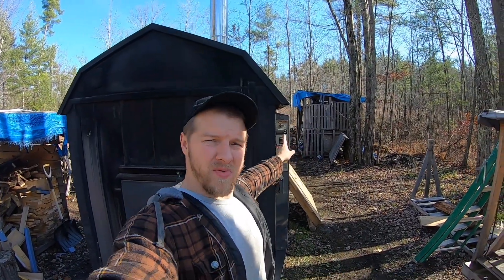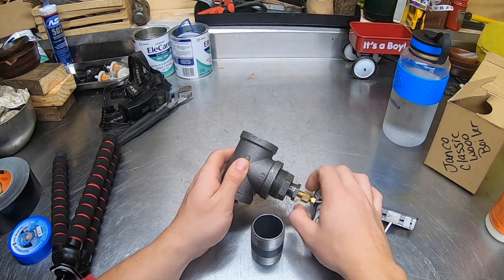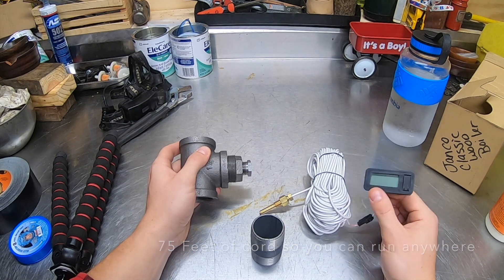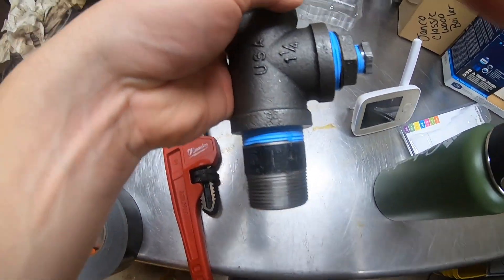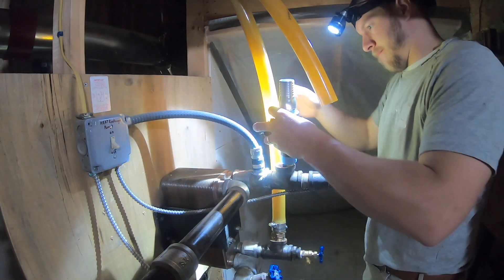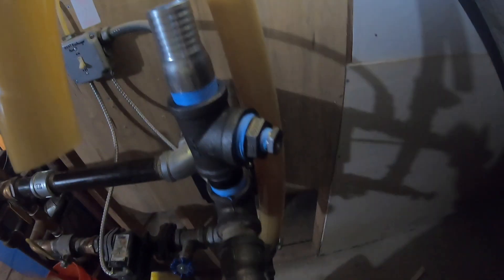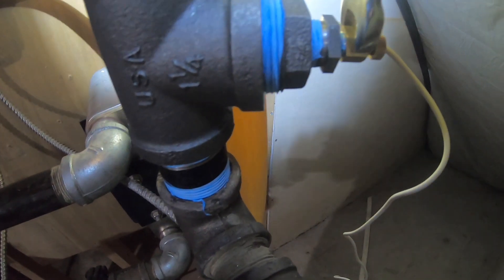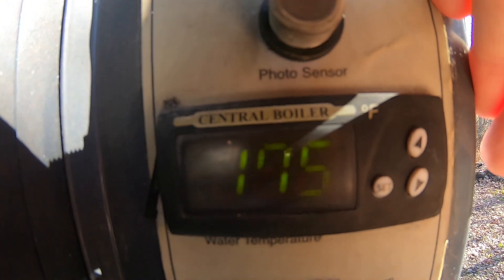The Best Modification For An Outdoor Wood Boiler! Indoor Temp Sensor EP 90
Hello all join me as I do a DIY install of an indoor temp sensor that will give me an accurate +/- a few degrees of the water temp on my Central Boiler CL 6048 outdoor wood boiler. This machine was on the homestead when we moved in and this is the 4th heating season for me and this is something Ive wanted to do since we moved in. Seeing the temp of the water from inside will save me unnecessary time walking out and checking the temp on the unit!

The unit is a:
Central Boiler CL 6048 Classic Outdoor Wood Boiler